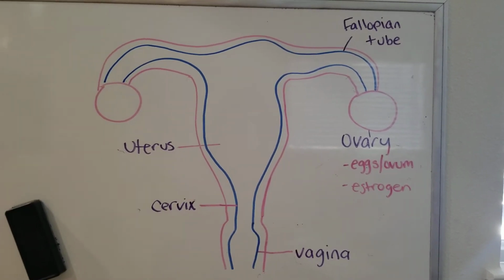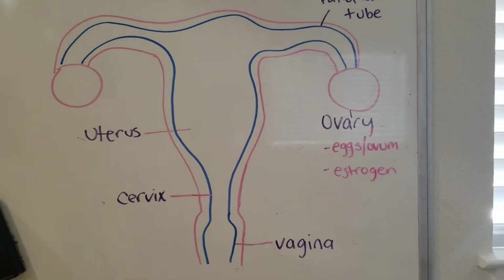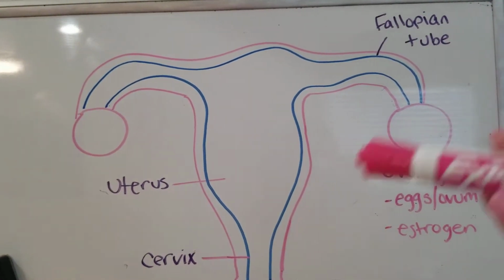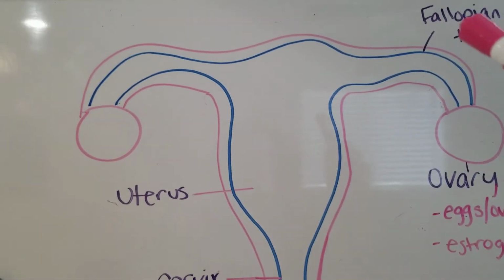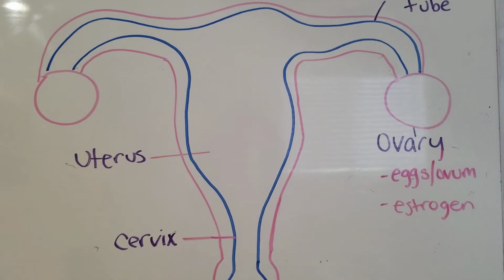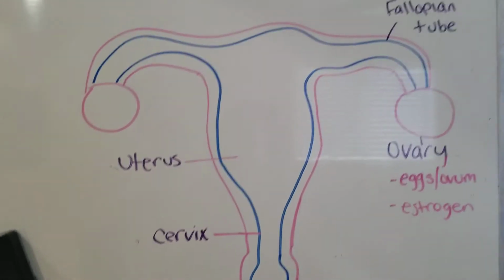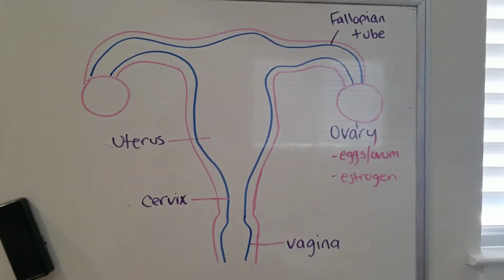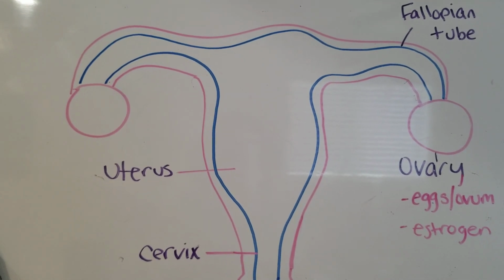Female Reproductive System